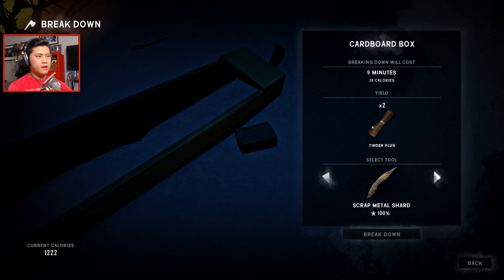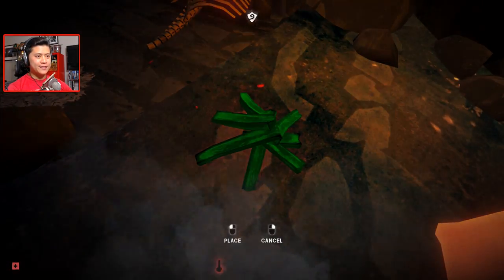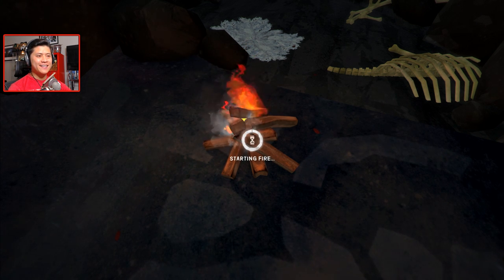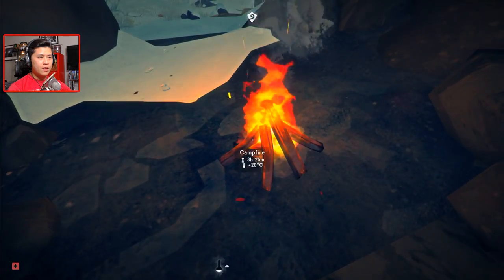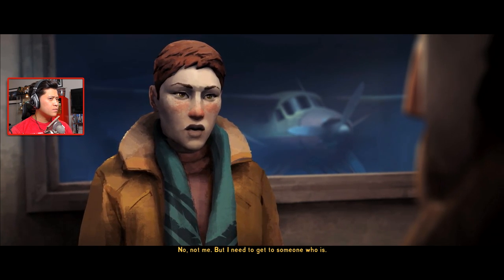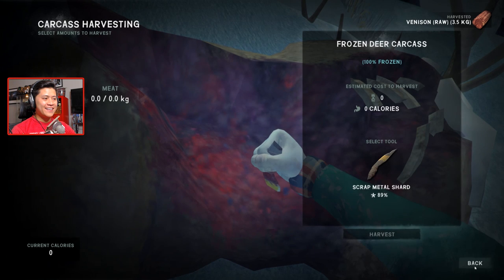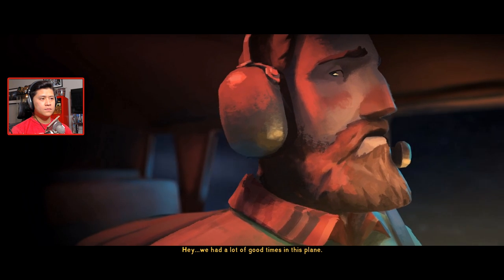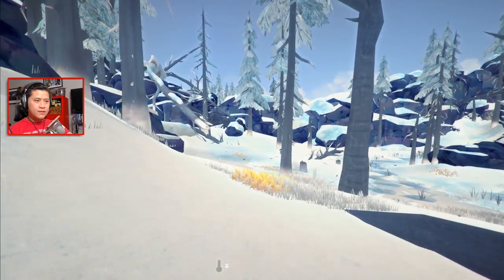The Long Dark Gameplay Walkthrough Part 1 - Wintermute Story (PC Let's play Commentary)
The Long Dark Walkthrough! Walkthrough and Let's Play Playthrough of The Long Dark with Live Gameplay and Commentary in 1080p high definition at 60 fps. This TThe Long Dark walkthrough will be completed showcasing every level, mission, boss, and story ending.

The Long Dark is a first-person survival video game developed and published by Hinterland Studio. The player assumes the role of a crash-landed bush pilot who must survive the frigid Canadian wilderness after a global disaster. The game received seed financing from the Canada Media Fund, and further funding was secured through a successful Kickstarter campaign in October 2013.

The game takes place in the frigid Canadian wilderness where the player assumes the role of a crash-landed pilot struggling to survive after a global disaster. The gameplay is stated by the developers to be a "survival simulation that accounts for body temperature, caloric intake, hunger/thirst, fatigue, wind-chill, wildlife, and a host of other environmental factors." There are two game modes available to the player, Story mode and Sandbox mode. Story mode is episodic and was initially planned to be released late 2014, but was pushed to a late 2016 release. The release was pushed back yet again, and was ultimately released on August 1, 2017.

Developer: Hinterland Studio
Publisher: Hinterland Studio
Release: August 1, 2017
Genre: Survival Horror
Platforms: PlayStation 4, Xbox One, Windows PC, LUNUS, OSX